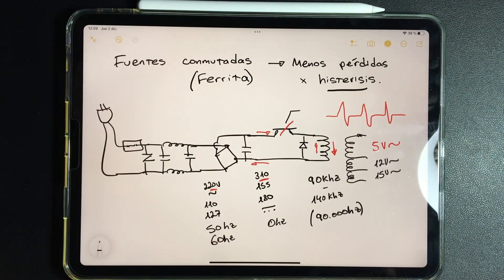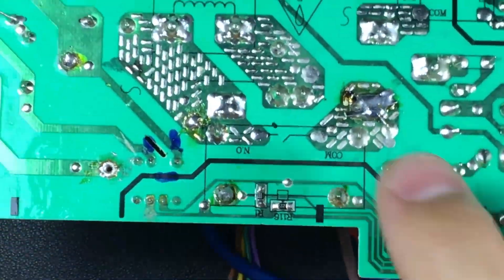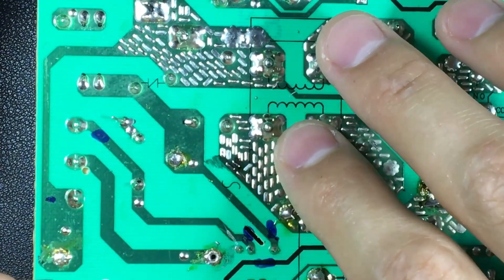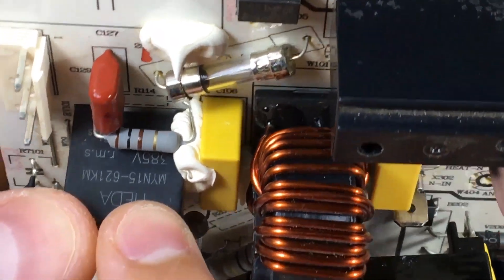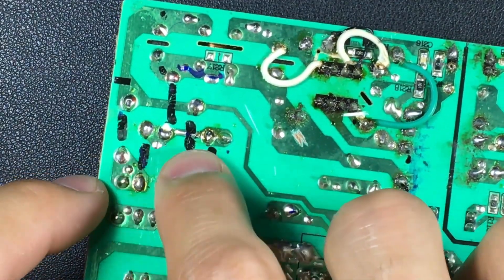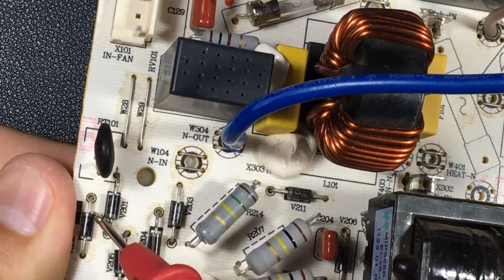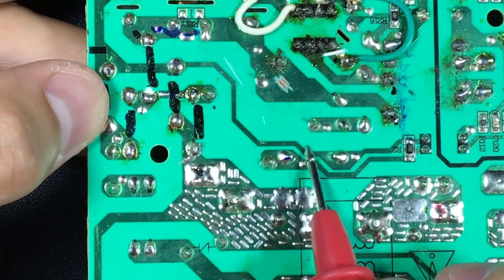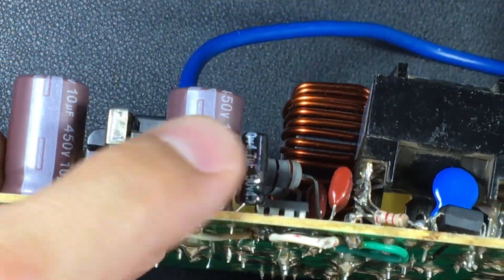Class 21: IC Switcher. The BEST and EASIEST Explanation. Switched Mode Power Supply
How to follow tracks on Air Conditioning Inverter electronic board with switching power supply?
Tracking clues to easily understand how an SMPS works